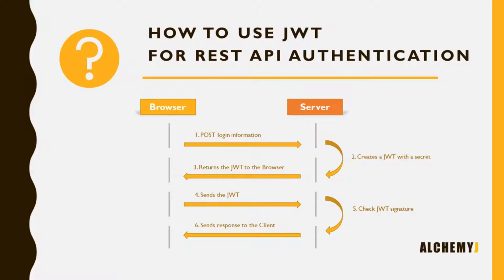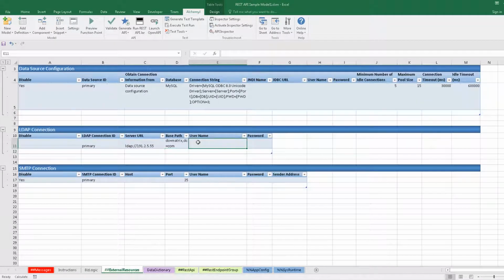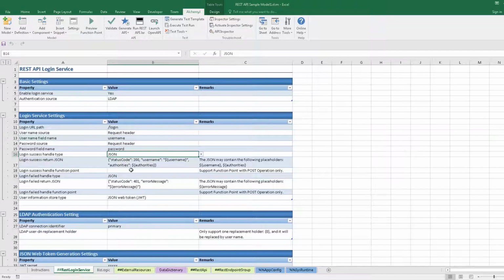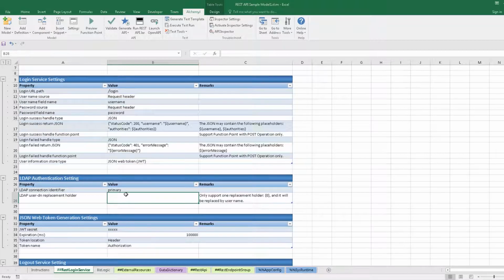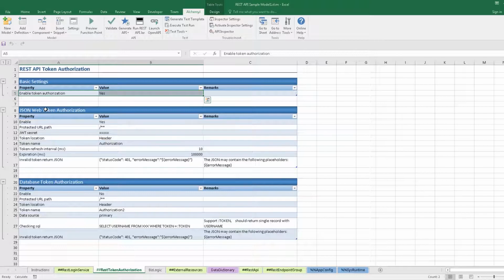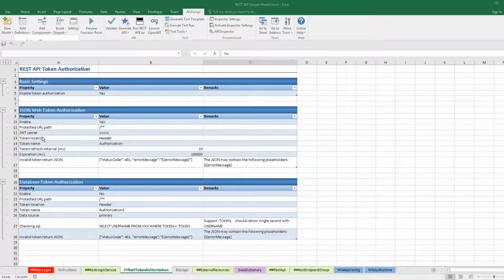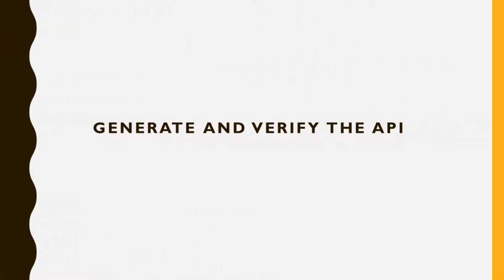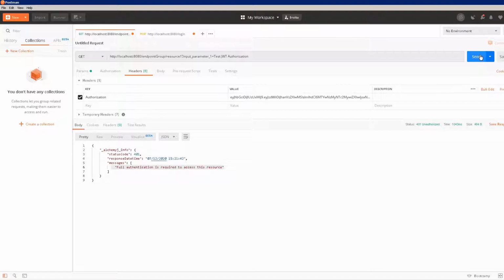How to use JWT for REST API Authentication - AlchemyJ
How do you deal with authentication and access control in REST API? In AlchemyJ, it can help users enable security control on REST API via some configuration operations in an AlchemyJ workbook.
In today's video, we will demonstrate and explain how to add security control on a REST API. We will make use of the JSON Web Token, JWT, to store the user authentication information.
Follow this video to learn how to add security control or access control on a REST API.